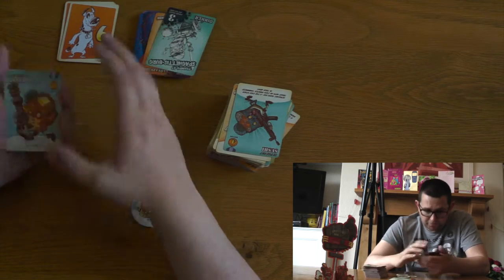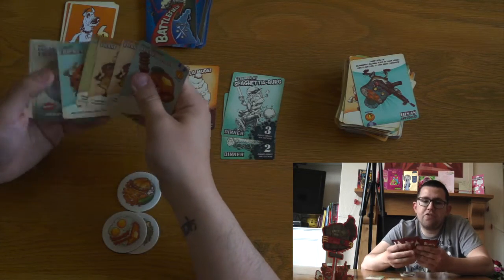Food Fight - Review #14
A card fighting food game from Cryptozoic. Is it a five star meal or the dogs dinner?